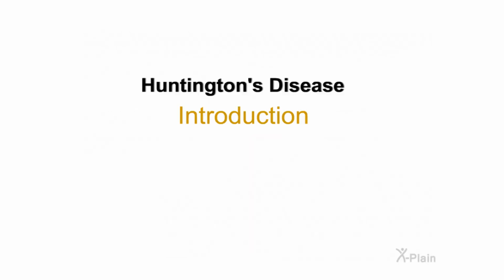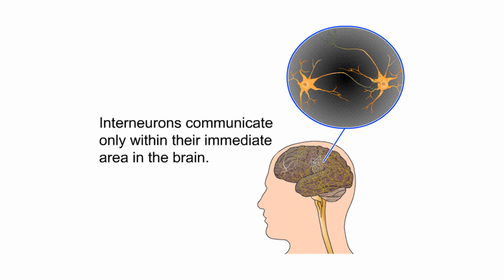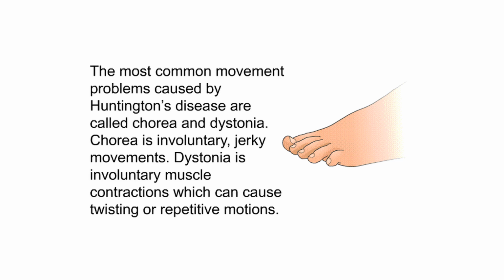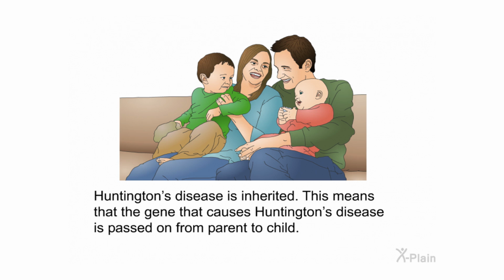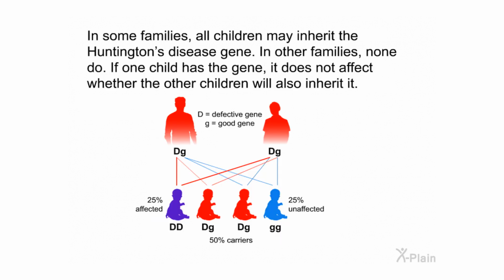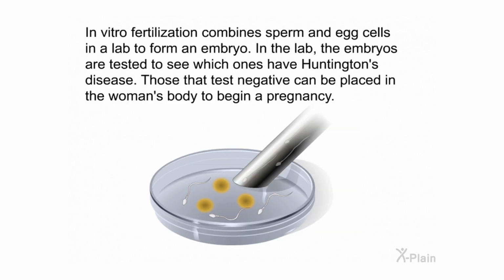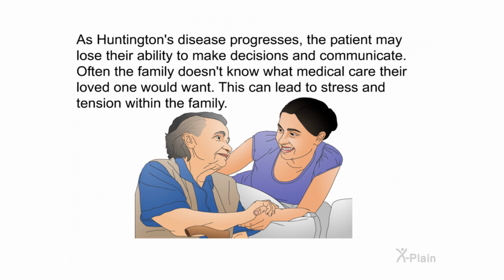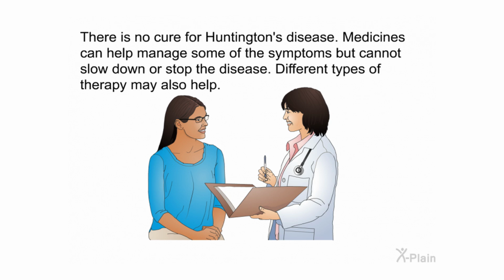Huntington's Disease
This program explains Huntington's disease. Huntington's disease is also known as HD. The program includes the following sections: what are the symptoms of Huntington's disease, what causes Huntington's disease, how is Huntington's disease diagnosed and how is Huntington's disease treated.

Sections:
00:00 - Start
00:32 - Introduction
01:15 - CNS
02:52 - Huntington's
03:52 - Symptoms
06:41 - Causes
08:59 - Diagnosis
10:55 - Treatment
13:34 - Summary
14:42 - End

nrfi0102 Huntington's Disease